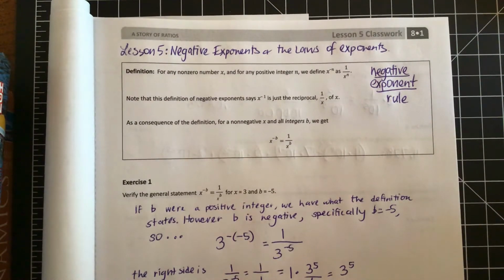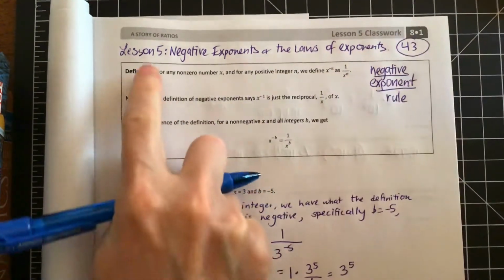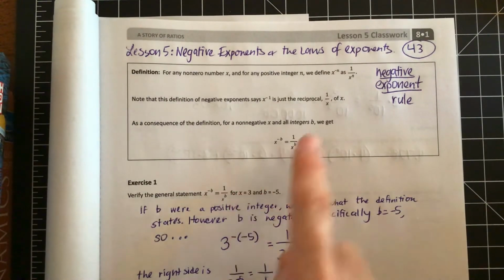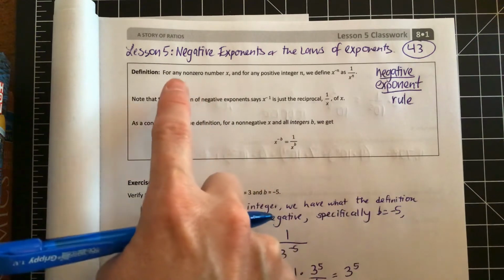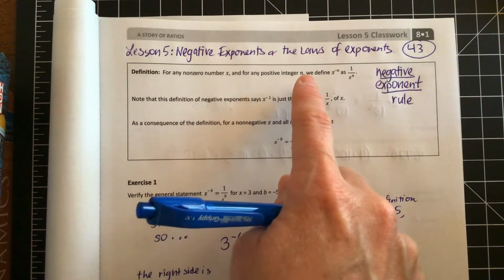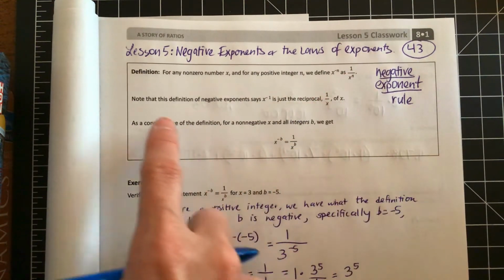Lesson 5-video 1